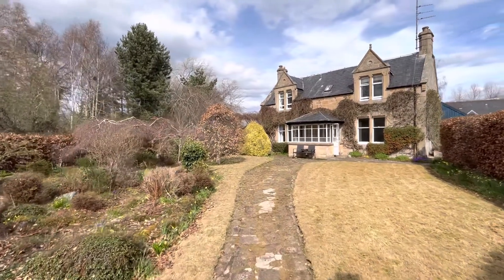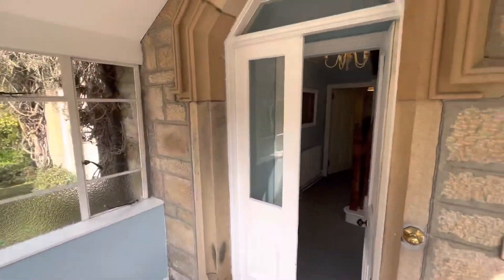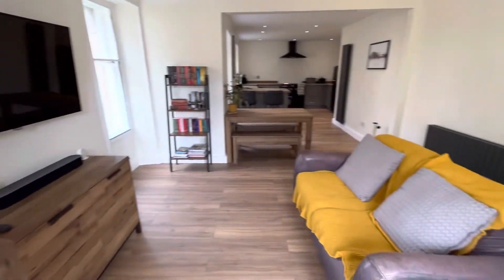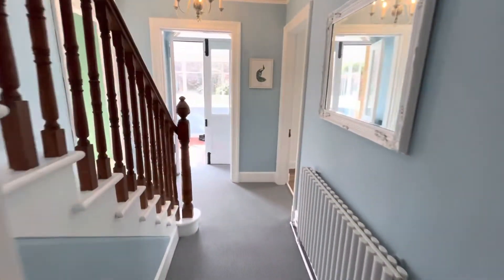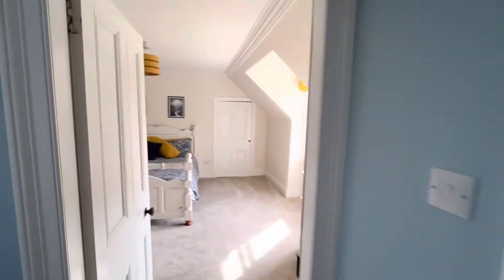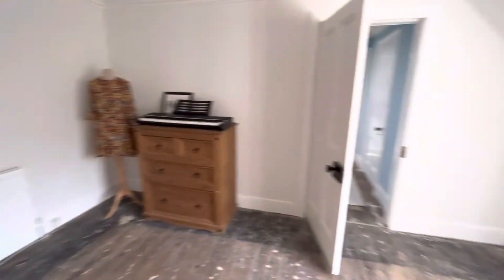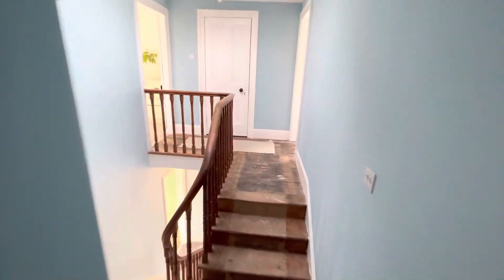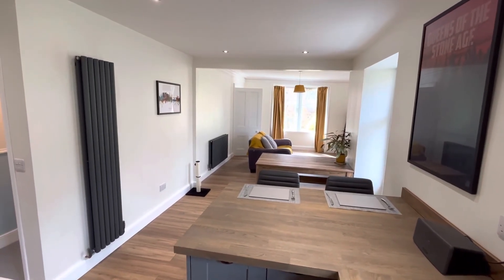Chapel Road Tain